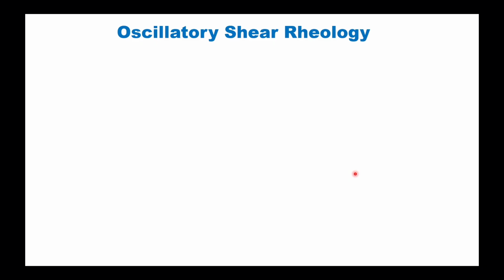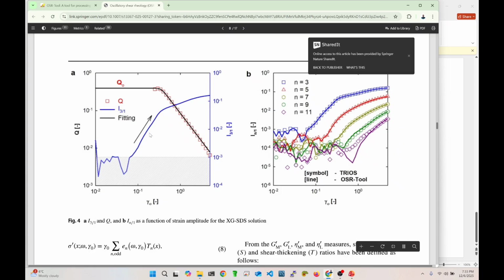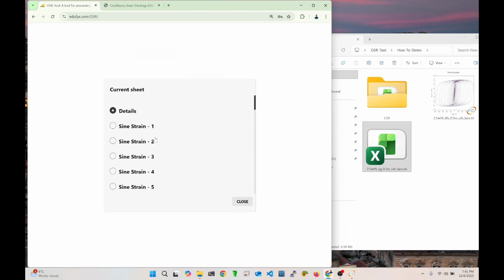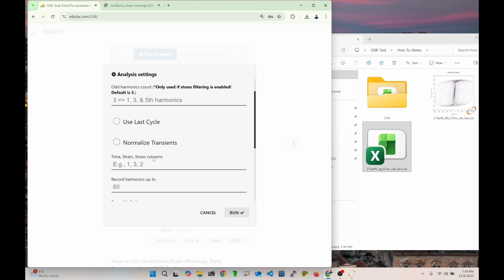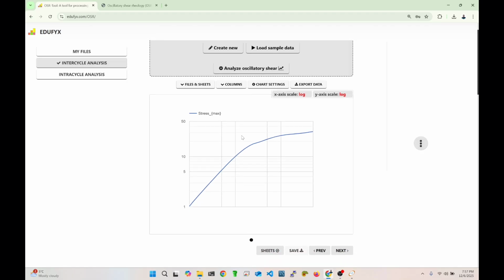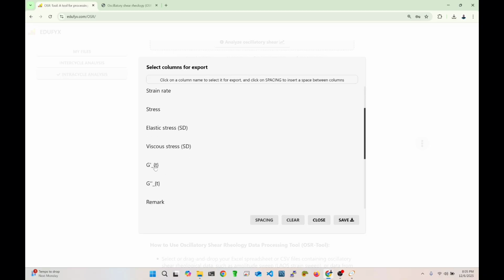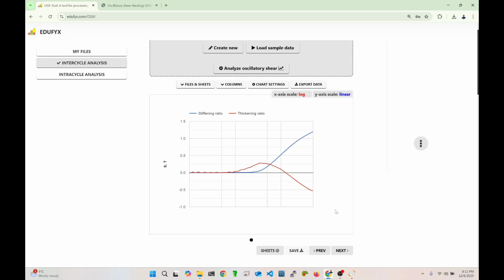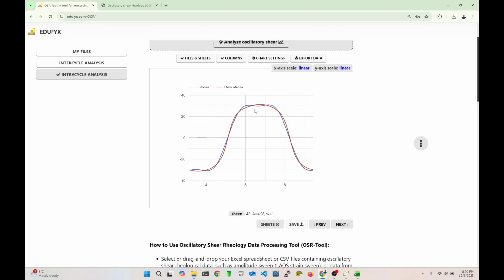OSR-Tool Tutorial by Tochukwu Nnyigide | Oscillatory Shear Data Analysis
My name is Tochukwu Nnyigide. Recently, I received several requests on how to use OSR-Tool for oscillatory shear data analysis. I made this video in a bit of a hurry to explain the important parts. The video isn’t perfect, but I hope you can follow the key ideas and ignore anything that doesn’t make sense. Thank you for your understanding.